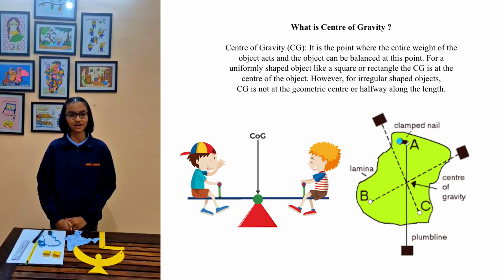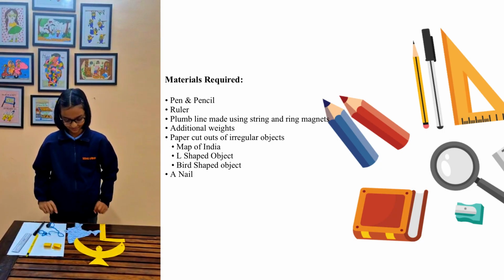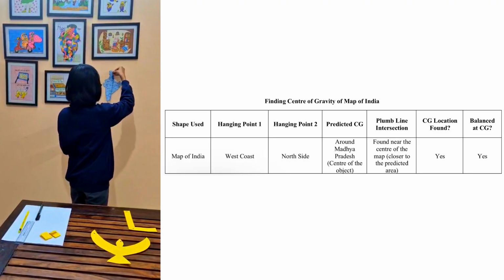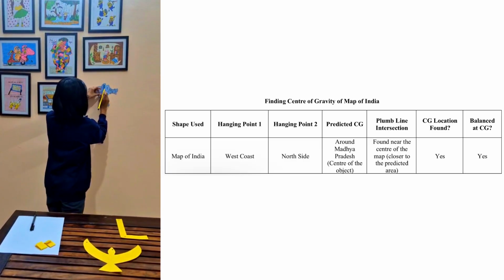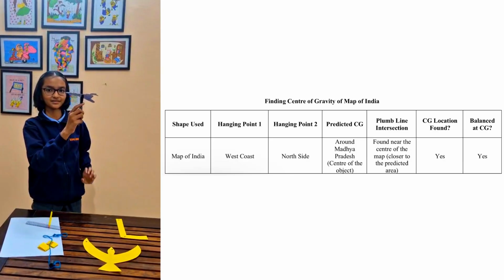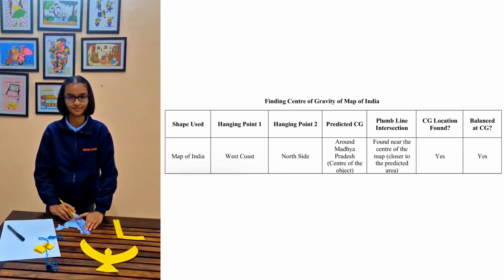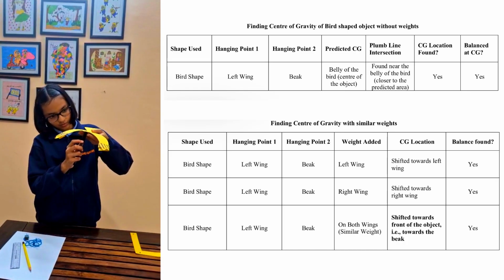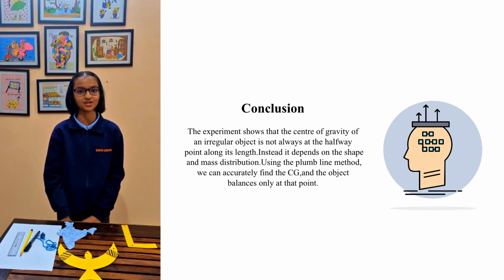Centre of Gravity of Irregular Object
Finding the Centre of Gravity of an Irregular Shaped Object